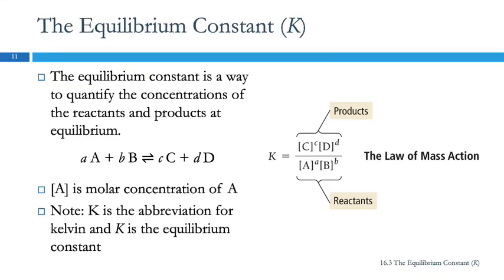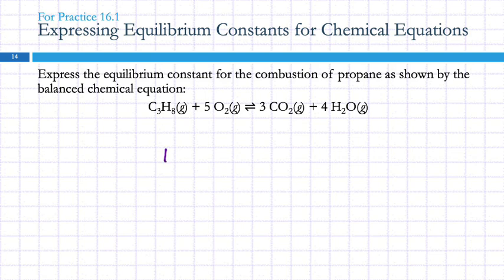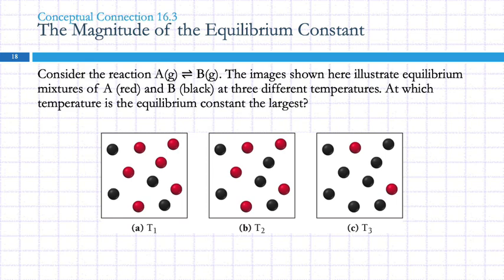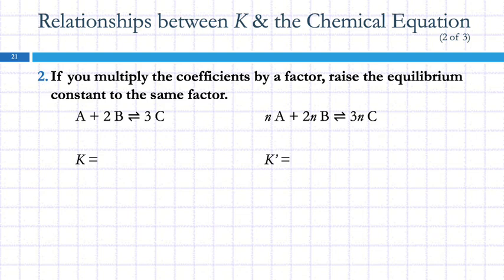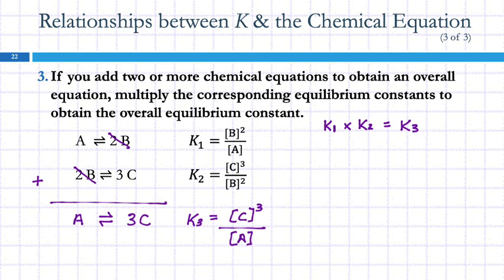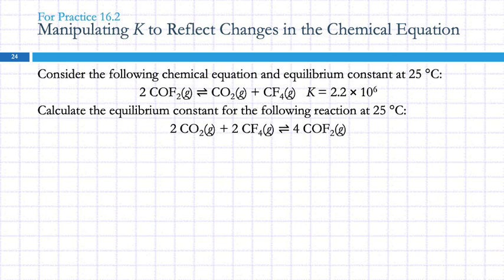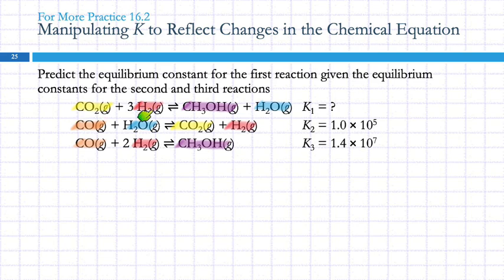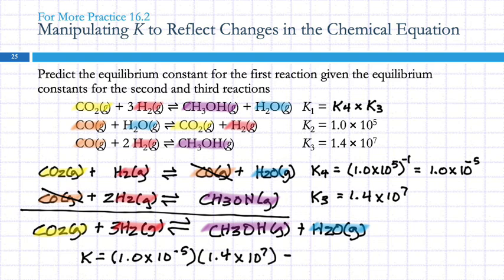16.3 The Equilibrium Constant (K)